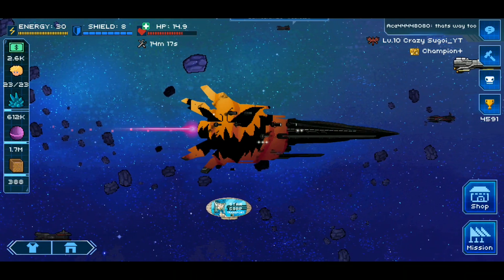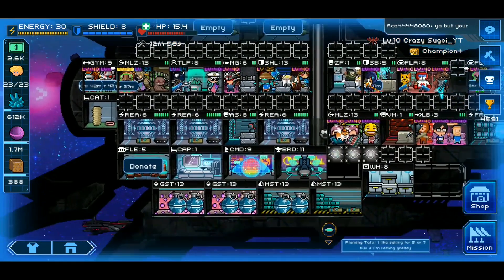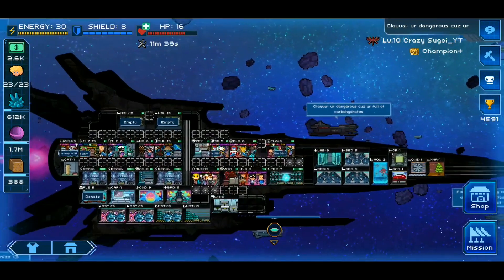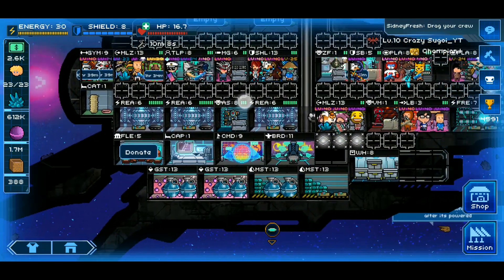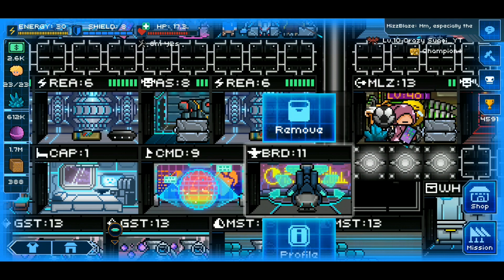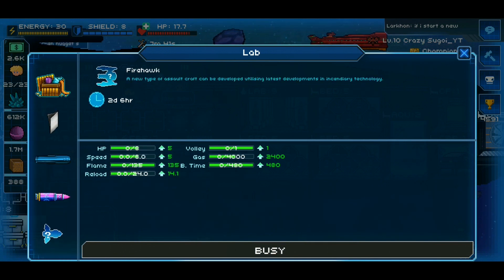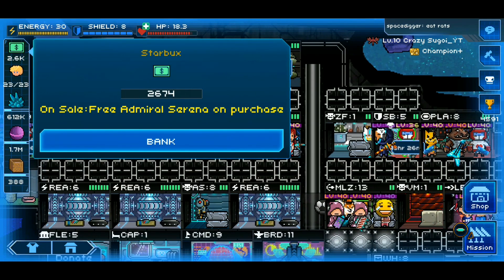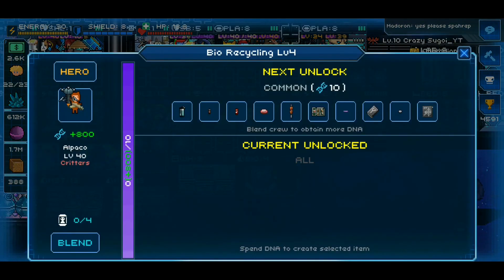PIXEL STARSHIPS - ROOM FUNCTIONS (JOIN A FLEET - PROGRAM AI)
New Pixel Starships Series
Hail Hydra